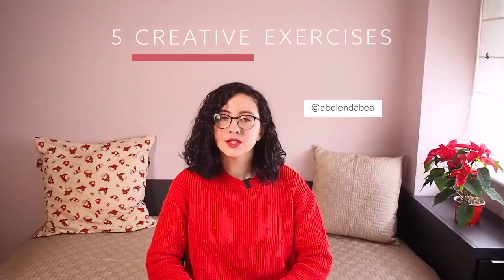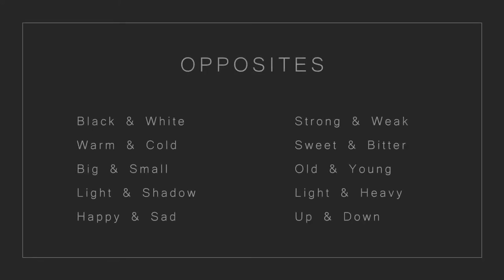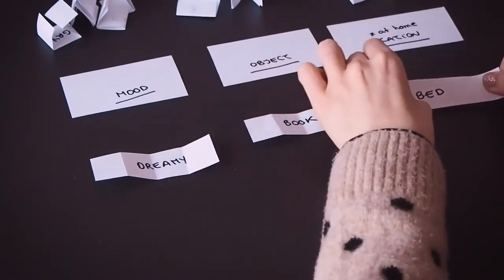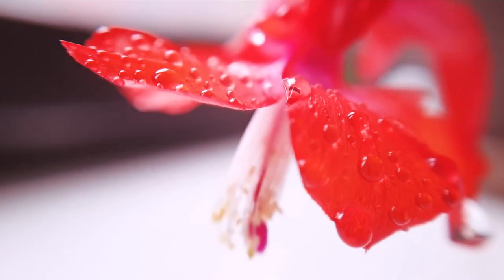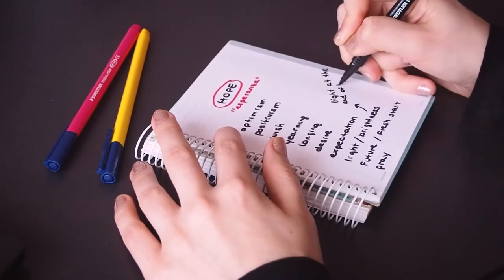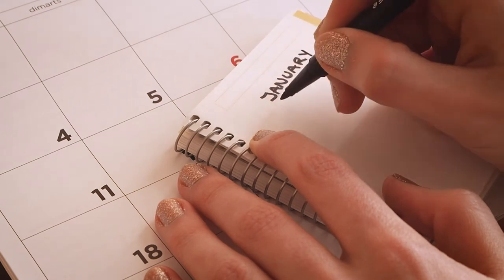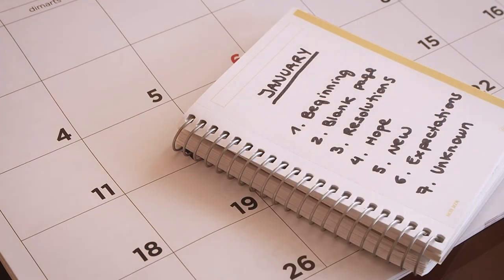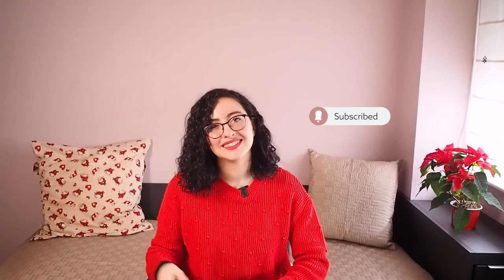Feeling Uninspired? 🌟 5 PHOTOGRAPHY Exercises to boost your CREATIVITY 🌟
In this video, I will show you 5 photography challenges/exercises that will help you boost your creativity and get out of a creative block! ❌

Whether you just want to try new things and challenge yourself to think outside the box or you are going through a creative block and want to find ways to motivate yourself or find inspiration to move forward, these exercises are going to help you! 🌟

I do these constantly when I feel stuck or even burn out, and they have always helped me to go out of it.

I am going to show you how I’ve applied these exercises to photography 📷 and will be making reference to my photography and showing the examples I created for this video. But really you can try to do these exercises for any other form of art or discipline that you practice.

00:00 Intro
00:33 #1. Opposites
01:16 #2. 3 concepts
02:31 #3. Common elements
03:35 #4. Random word
04:24 #5. Time-bound challenges